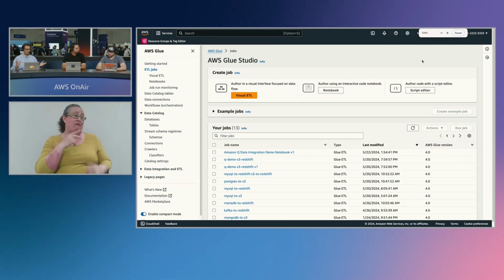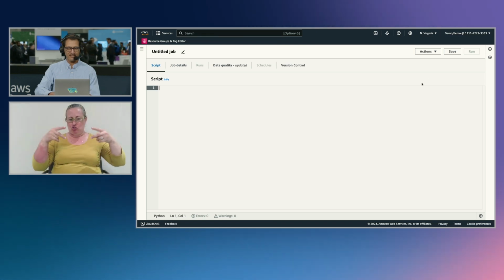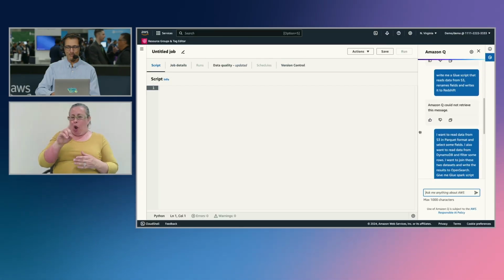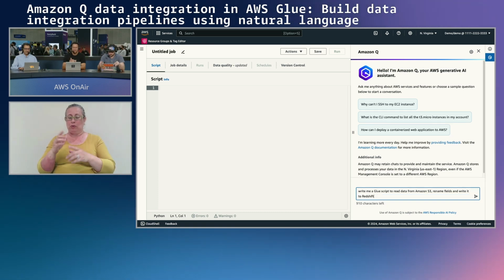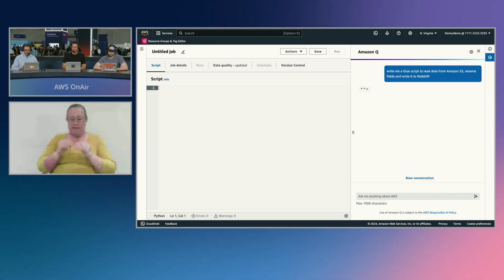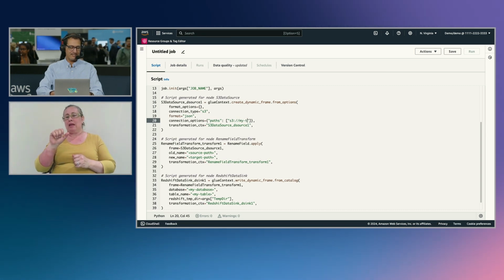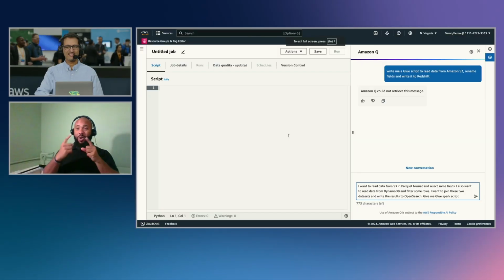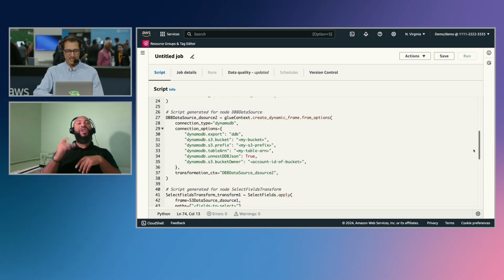How to build data integration pipelines using natural language | AWS OnAir Los Angeles summit 2024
Amazon Q data integration in AWS Glue, a capability of Amazon Q Developer, is generally available! Watch this session to learn why it is important and how to use it.